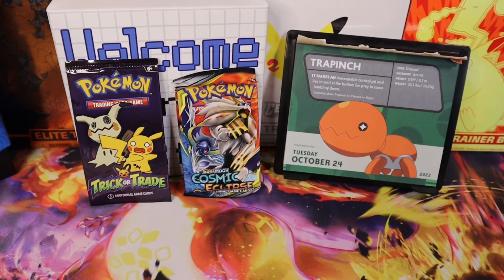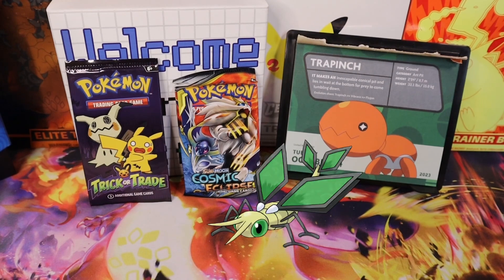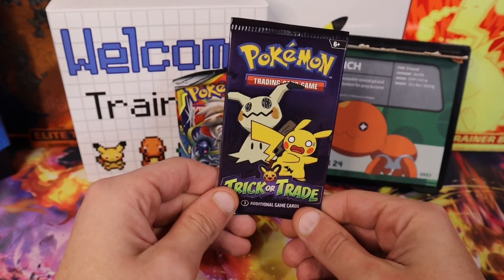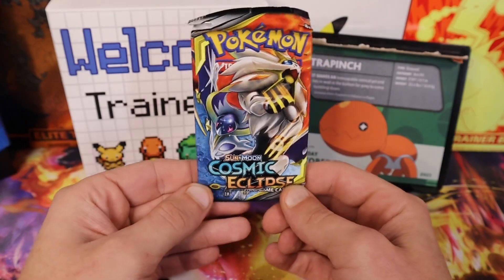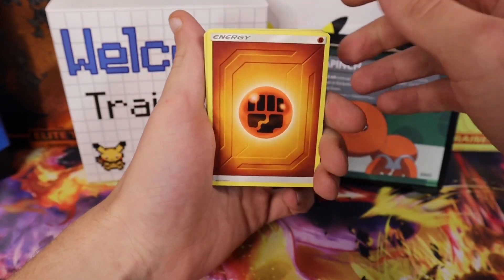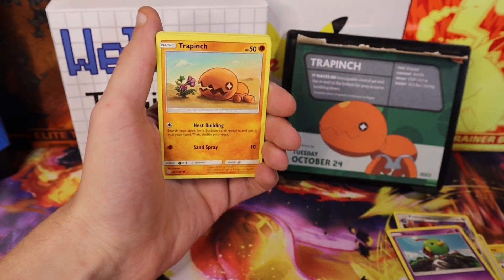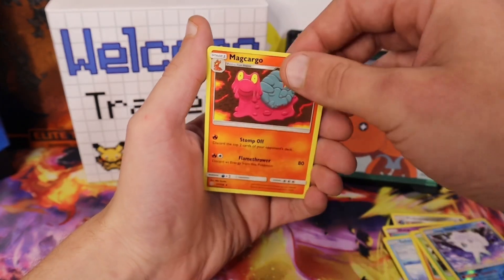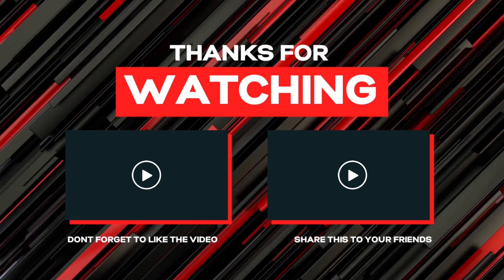Pokemon Calendar Trapinch + Cosmic Eclipse October 24th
2023 Pokémon Calendar: Let's Have an Awesome Weekend Trainers! 😁

Join the excitement and check out our 1000 Subscriber Giveaway Pokémon video by clicking on the

Our next giveaway starts at 1.5k subscribers, so keep an eye out for a Pokémon tattoo!